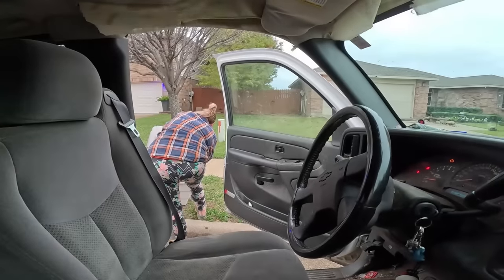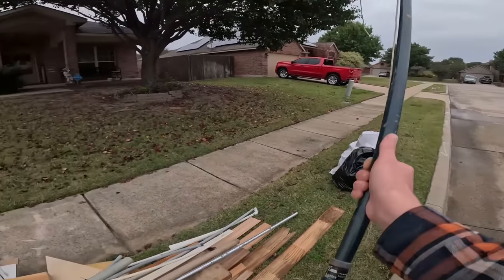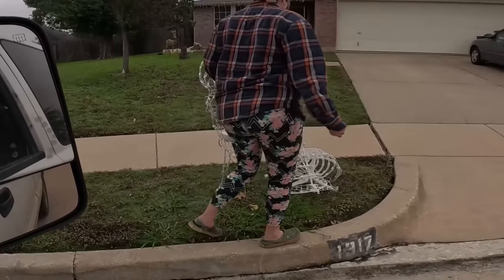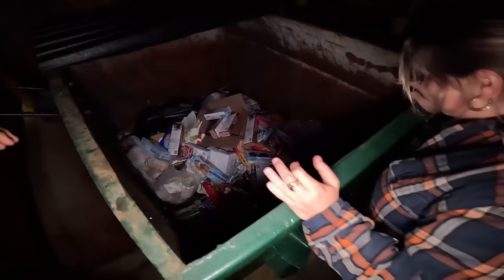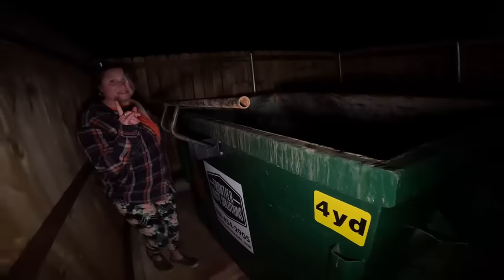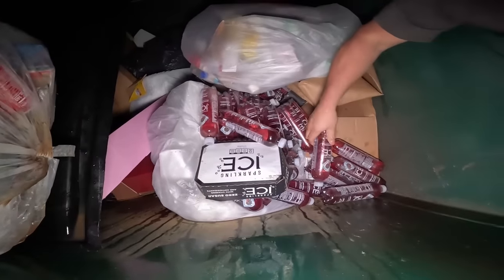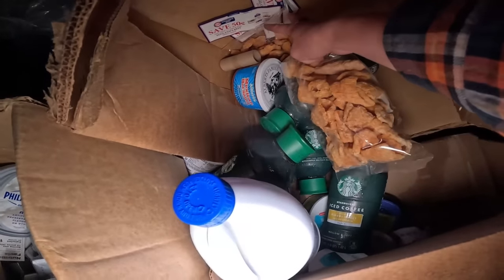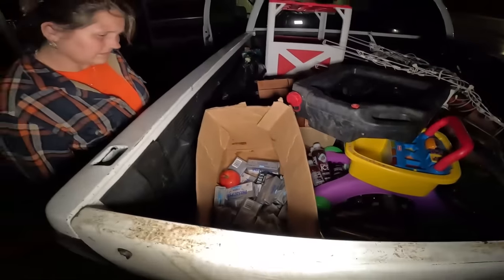SCORE, We Found ALL These GOODIES For FREE DUMPSTER DIBING & CURBSIDE